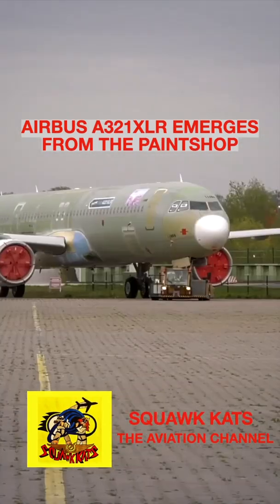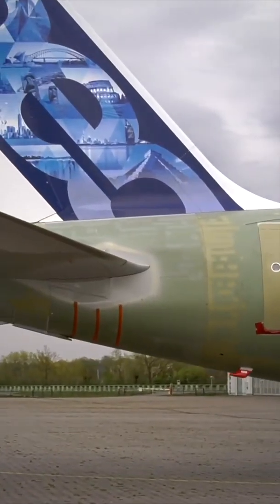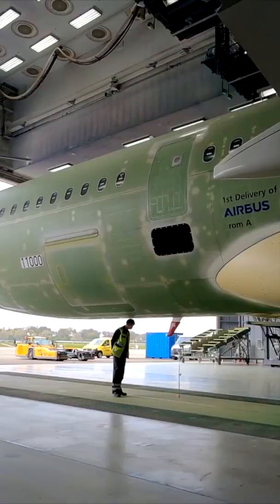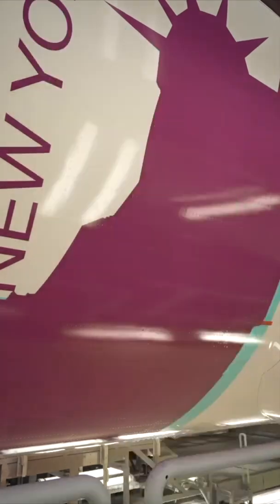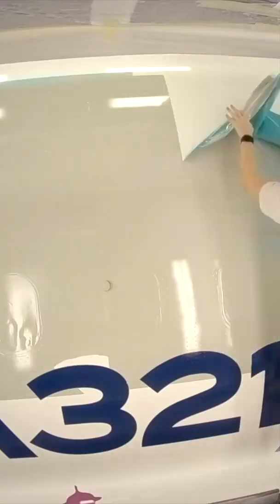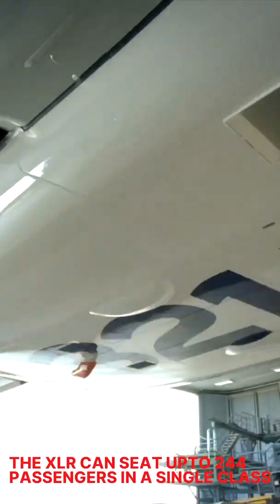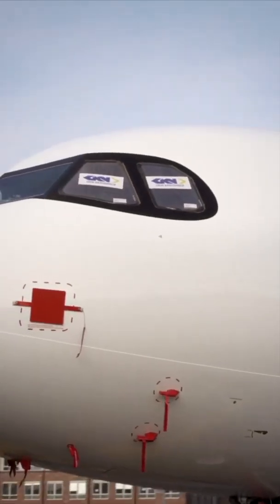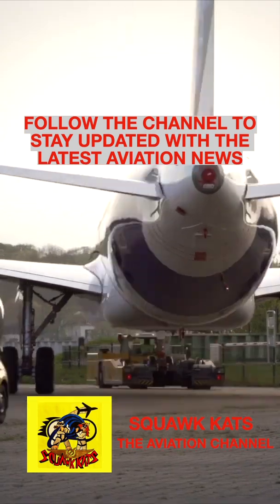AIRBUS A321XLR READY FOR FLIGHT TESTING!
The Airbus A321XLR is now ready for flight testing, which will first include some tests on the ground for the flight controls, engines and APU. Is this the most significant narrowbody aircraft of this era?

Footage - Airbus